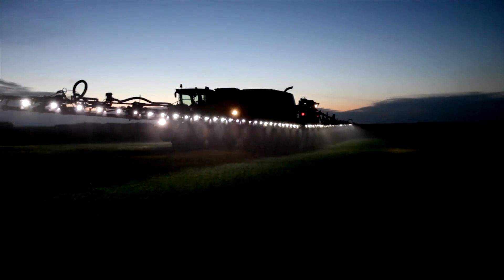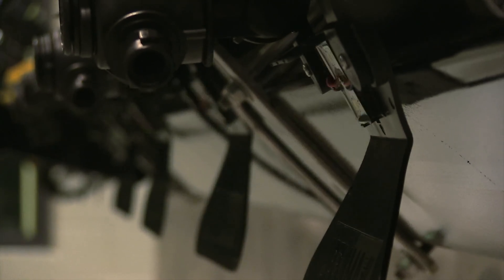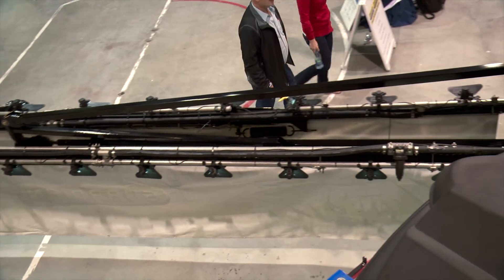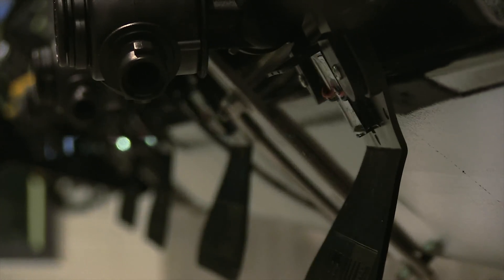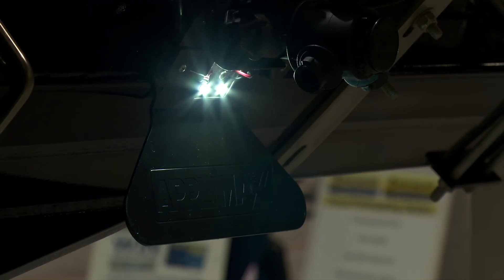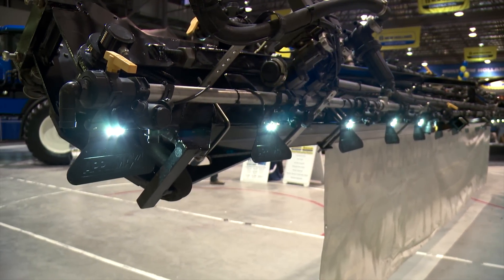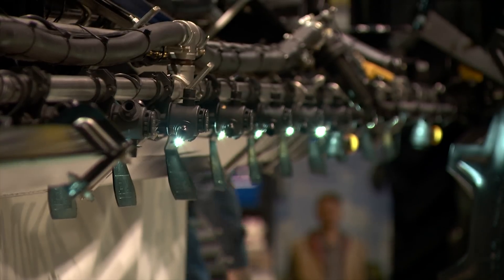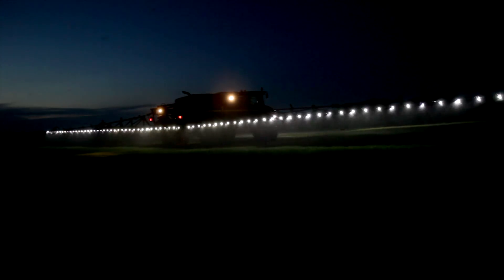LED Sprayer Boom Lights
Air Date: November 23rd, 2013
Location: Regina, Saskatchewan, Canada
Features: Bob Letkeman from ATI Agritronics Inc. of Winfield, BC, attending the Canada Farm Progress Show in 2013 where he was demonstrating strobing LED lights on a spray boom so farmers can easily spray at night. The lights are also effective during daylight hours as well.